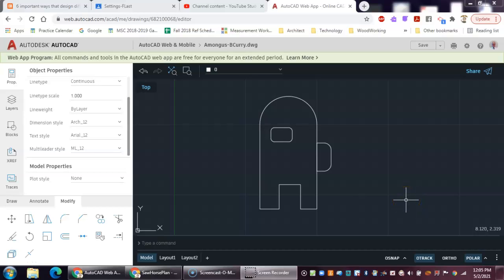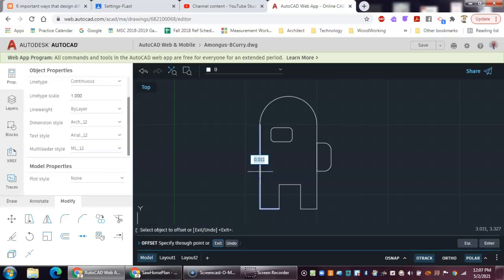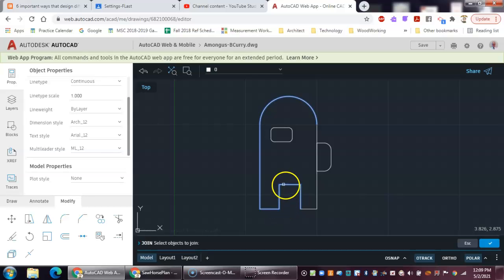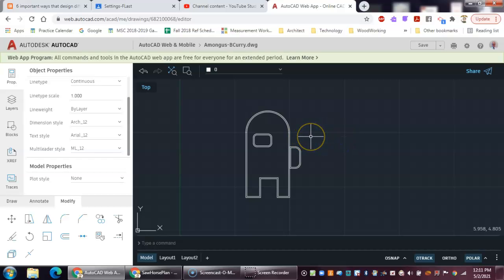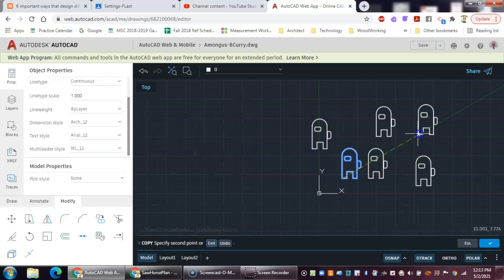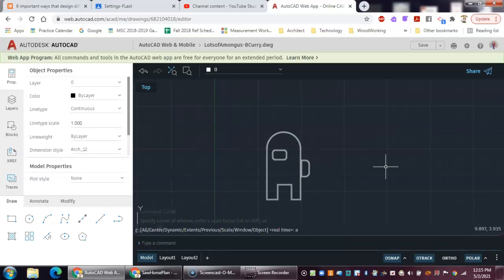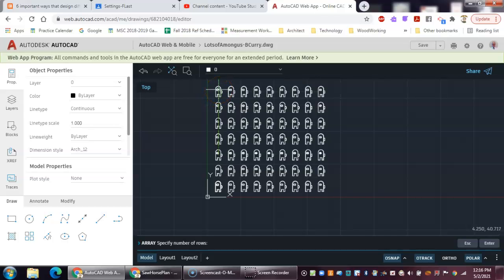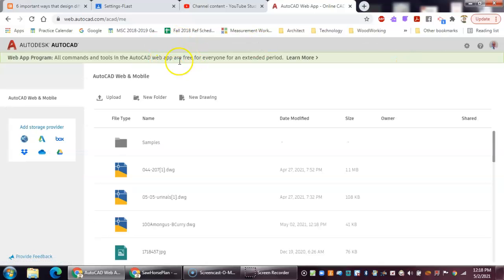web.autocad-Lotsofamongus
Mr. Curry demonstrates how to use modify tools like Join, Offset, and Copy to create lots of little AmongUs characters on the screen.